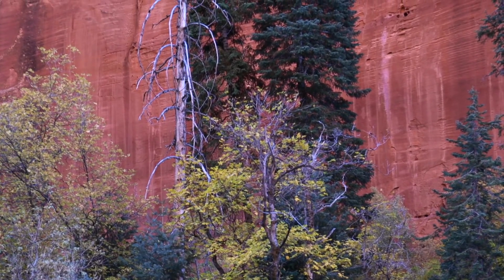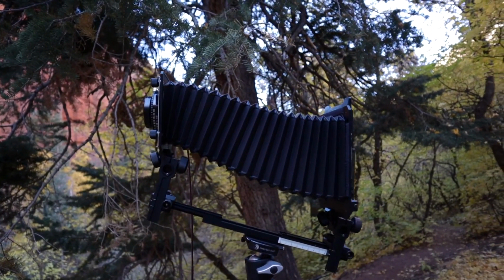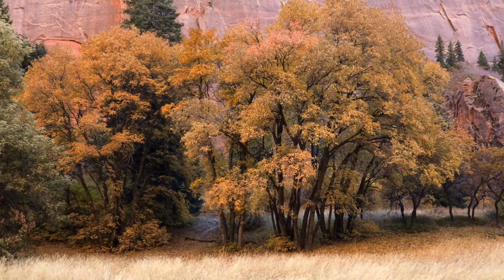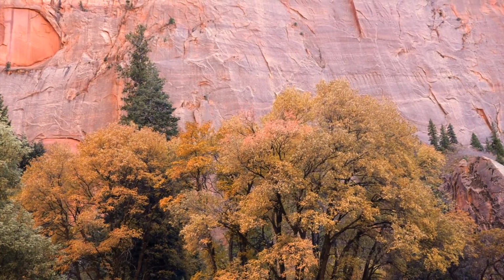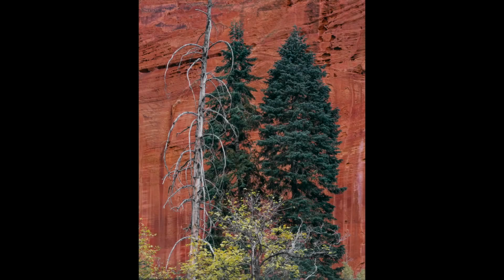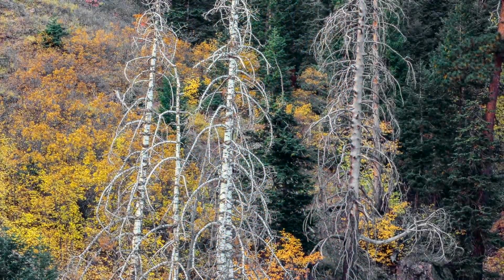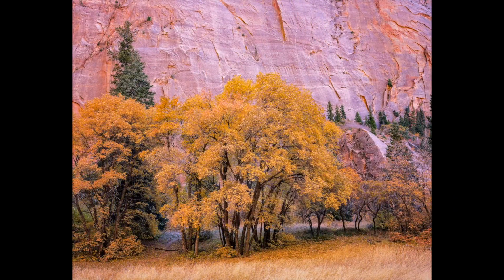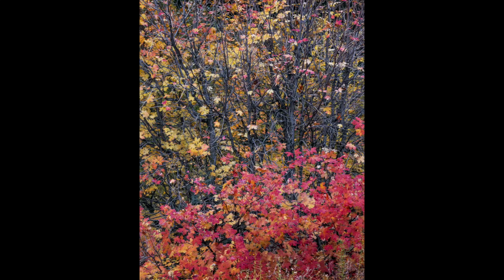Large Format Desert Southwest Landscape Photography Fall Trip 2019 - Episode 1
In this episode I travel to Utah and photograph in the beautiful Kolob Canyon section of Zion National Park using my 4x5 large format view camera.

** My new eBook: Seeing the Forest Through the Trees**

I’m really honored to have been interviewed by Matt Payne for the F-Stop Collaborate and Listen podcast. Please check it out here: